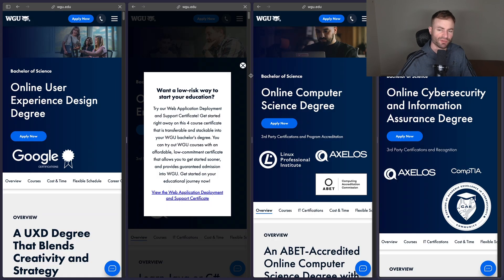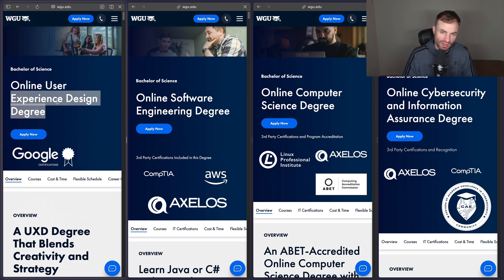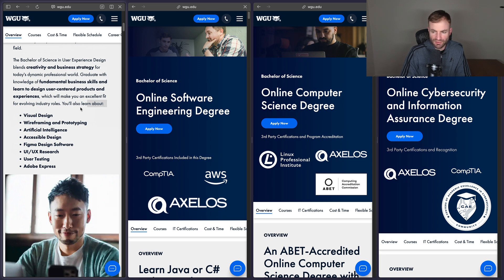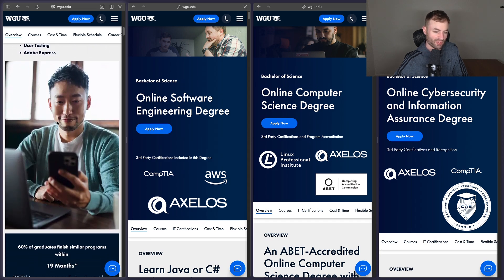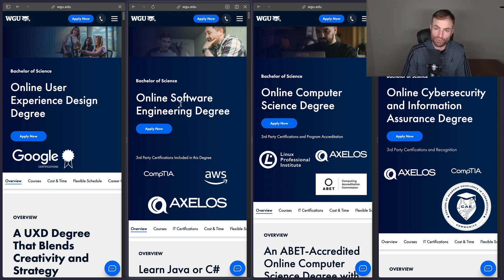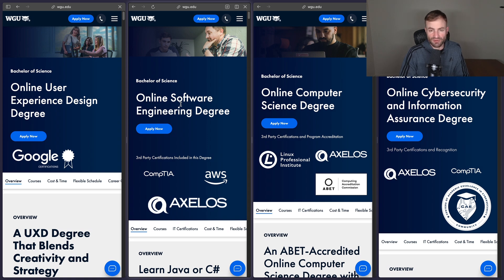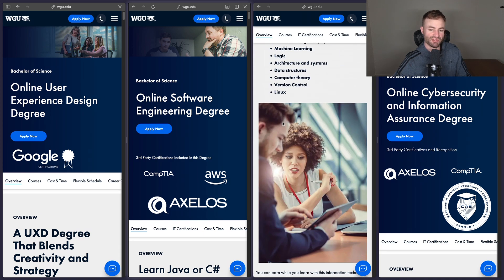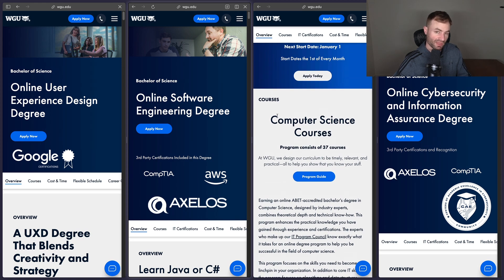Determining what WGU Tech Degree is right for you.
Trying to determine which WGU Tech Degree is the best for you? Computer Science, Software Engineering, Cybersecurity, Cloud Computing, Network Engineering, there is many to choose from. This video goes over a brief overview of some of the tech degrees at the school.

Major Mash is an index website that provides information on ACE Credits (Study.com, Sophia, StraighterLine) and schools that accept their credits such as Western Governors University. It has a variety of spreadsheets which shows which ACE Credit Courses will transfer into that degree program. See which courses you need for your major and track your progress easily!

What is Study.com? It's a website you can complete college recommend courses in two-three days each, which places like WGU and TESU (Thomas Edison State University) accept as transfer credit. Get 75% of your degree transferred in through Study.com and StraighterLine!